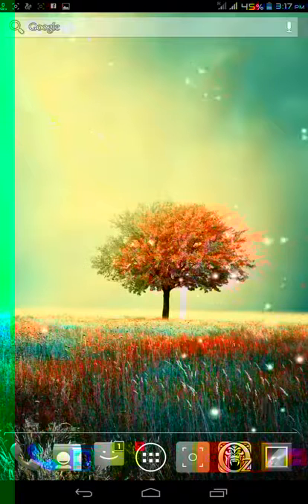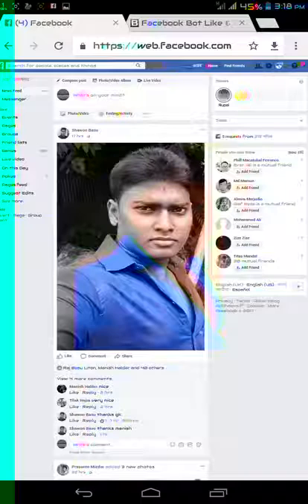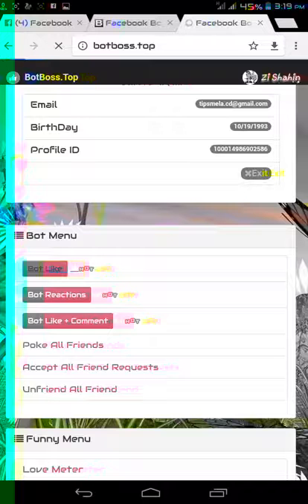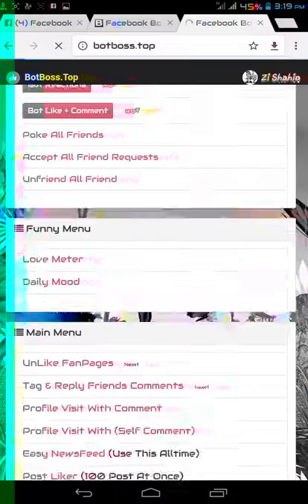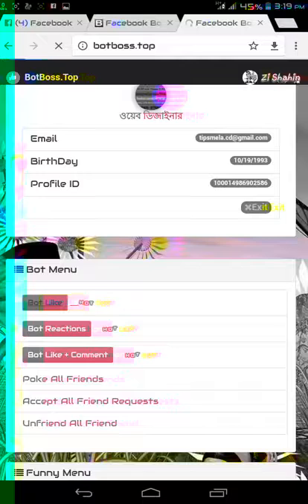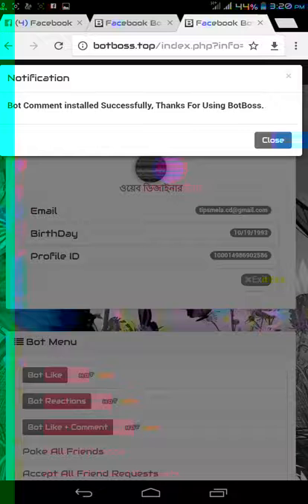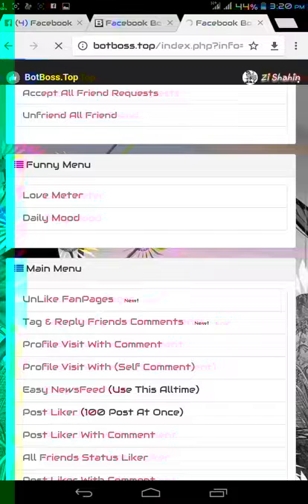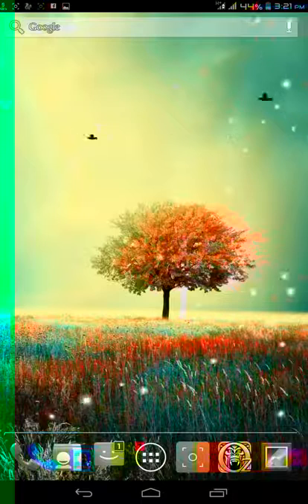Facebook Auto Like, auto Comments for one click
It is very important to us! Thank you in advance!

In this you can find out How to Facebook Auto Like, auto Comments for one click